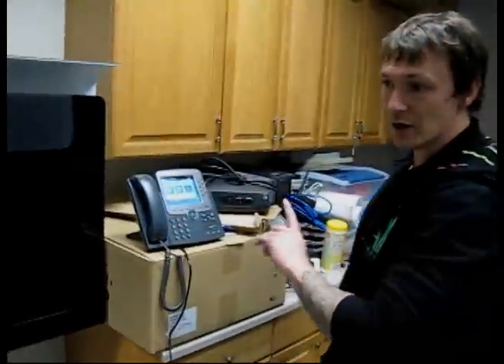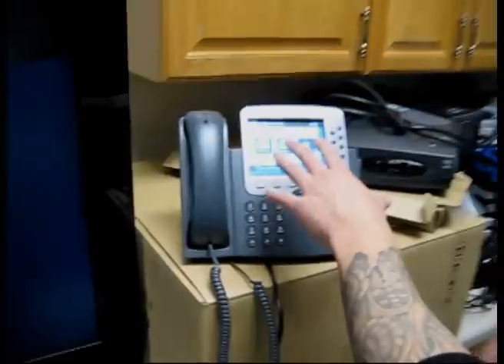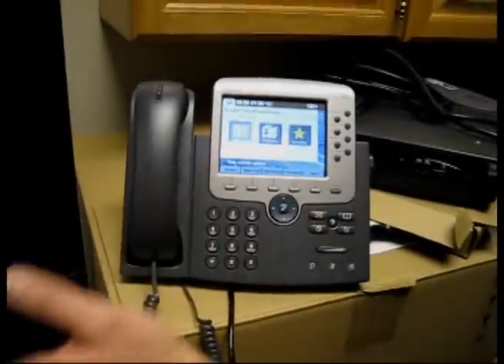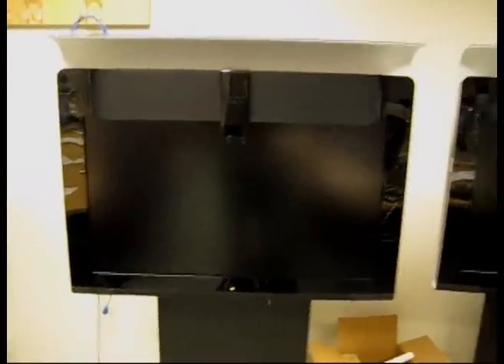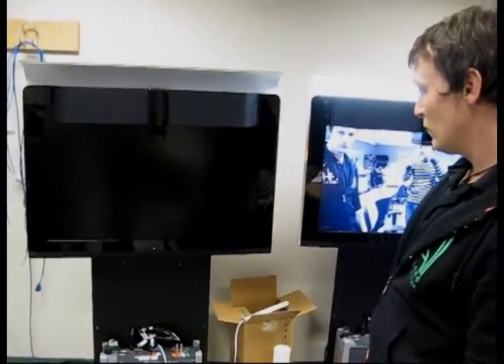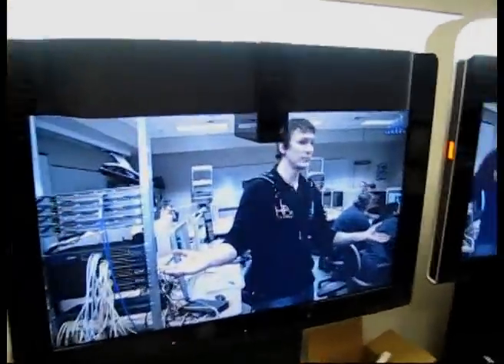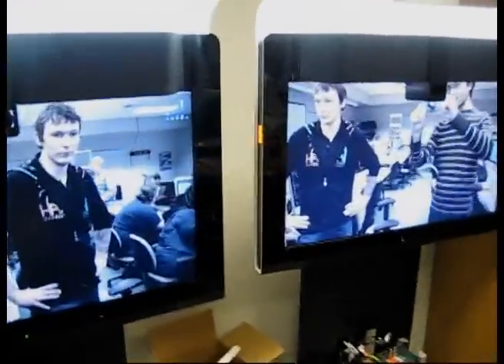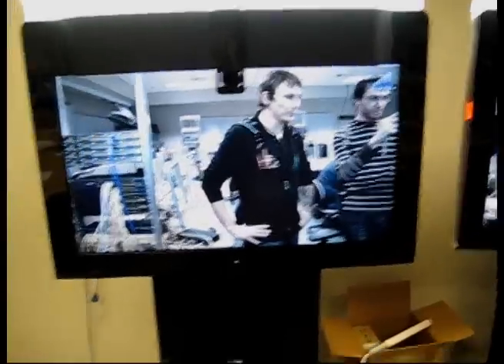Cisco Telepresence To Telepresence Video Call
Another video I took if our Cisco Telepresence set up. Here we have both CTS-500 units calling each other in full 1080p.

Not often you will ever see two devices like this next to each other.